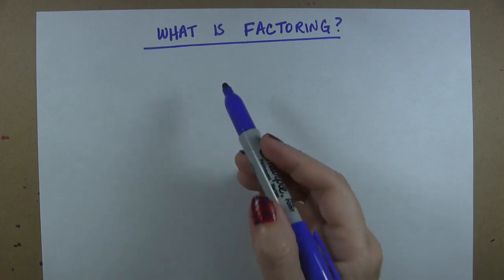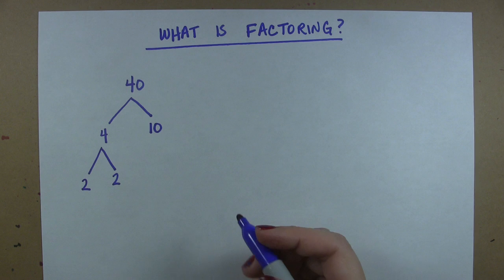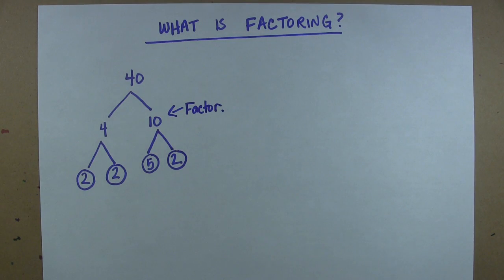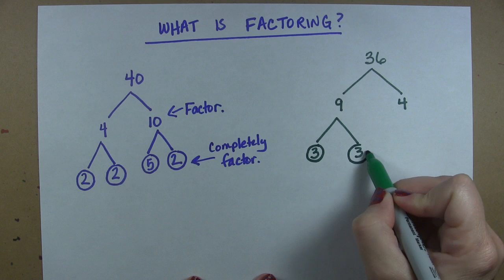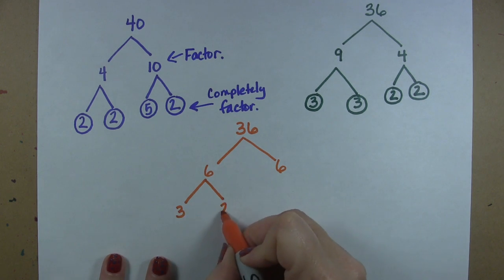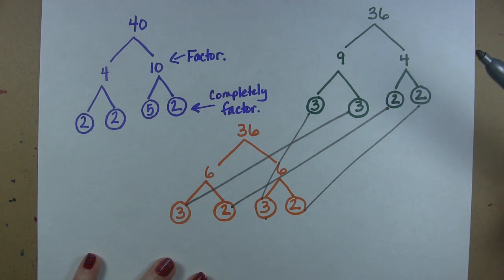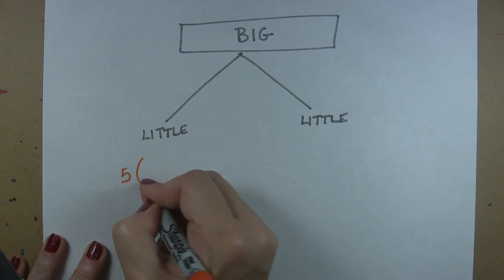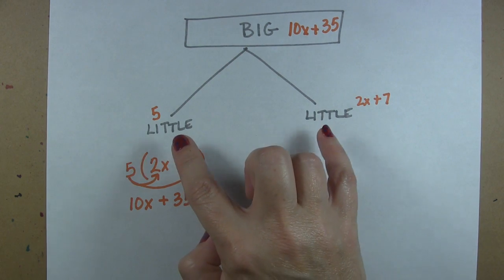What is Factoring?